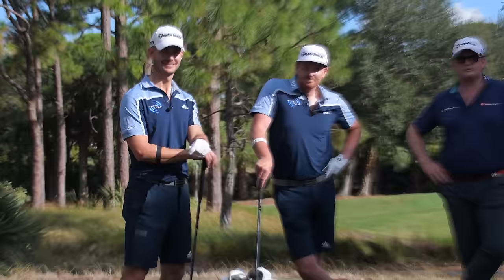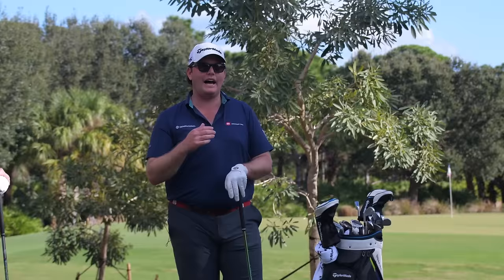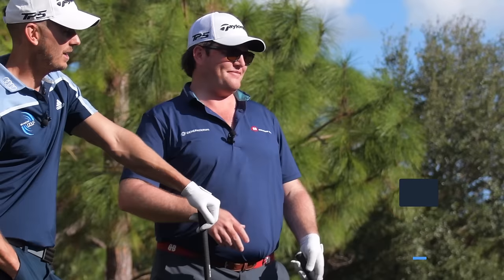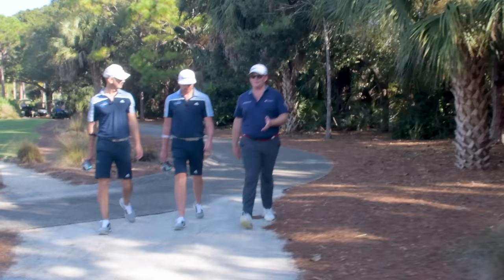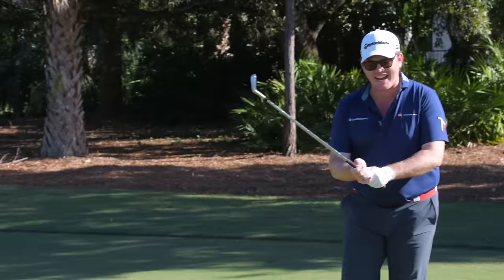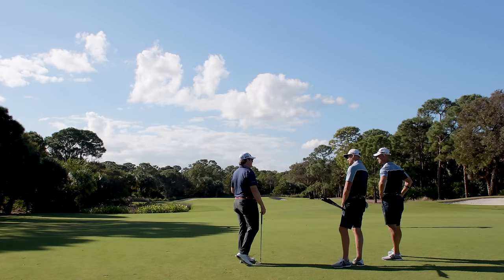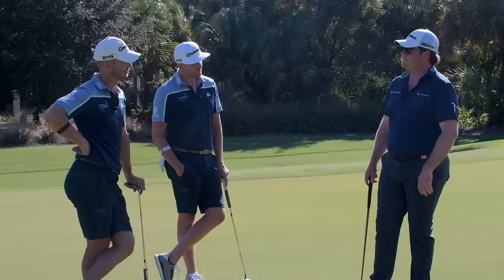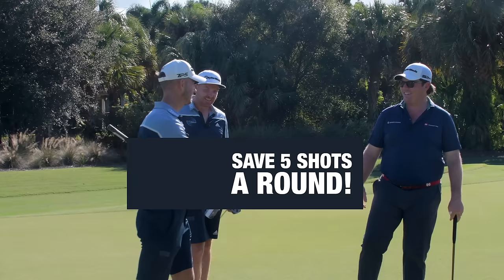Harry Higgs Is The COOLEST Guy On Tour | You Can Learn A lot From His Golf Swing | ME AND MY GOLF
Check out our exclusive Golf Schools by clicking here🏌️⛳ Harry Higgs Is The COOLEST Guy On Tour | You Can Learn A lot From His Golf Swing - This week, we take on PGA Tour player Harry Higgs! We also discuss his golf swing. A golf swing that will help a lot of amateurs out there!

Get one month FREE with WHOOP using code MMG30 for US and MMG25 for EU

PODCAST - Me And My Golf